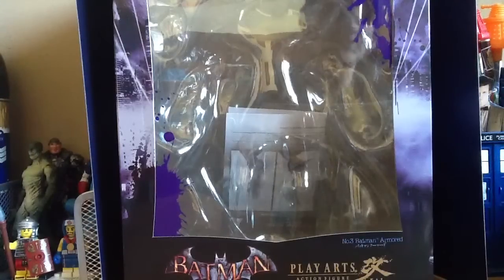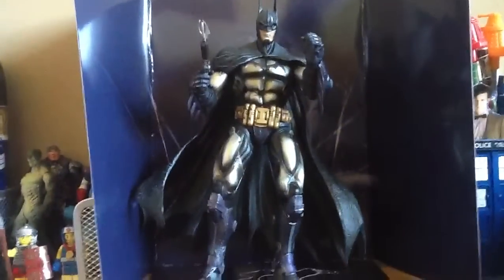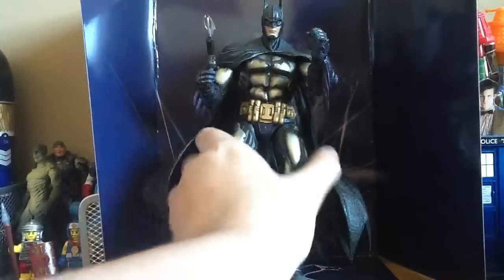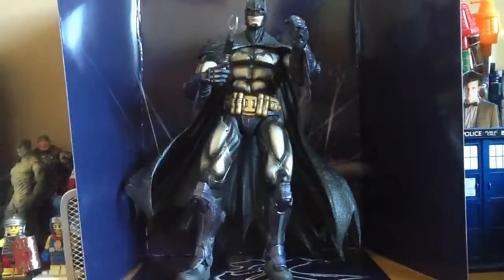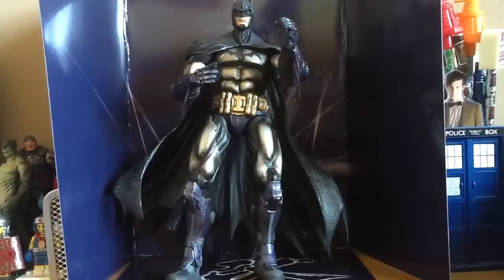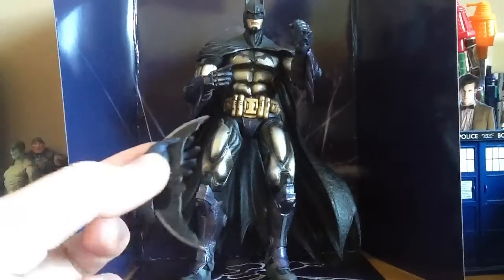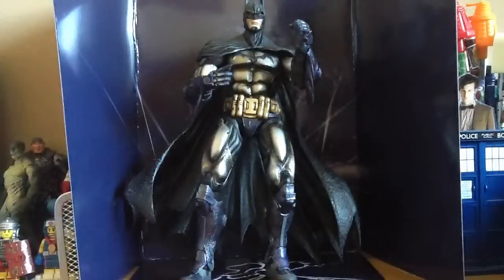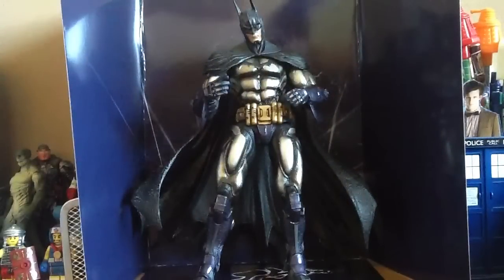Batman arkham asylum play arts Kai armoured batman action f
Figure 3 from the Arkham asylum play arts Kai action figure series, features outstanding articulation and precise detailing as well as two awesome accessories, the infamous batarang and the bat grapple/ bat claw gun from the game.